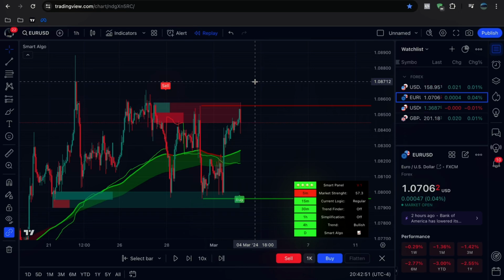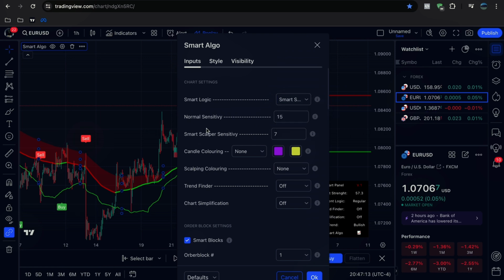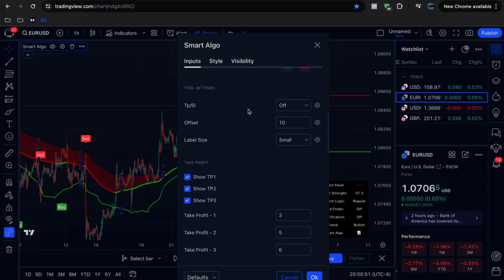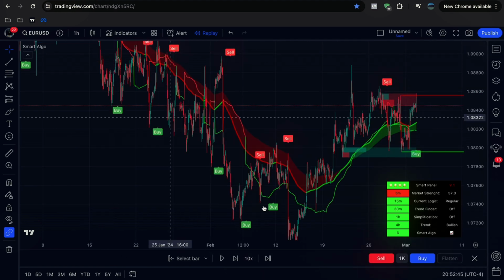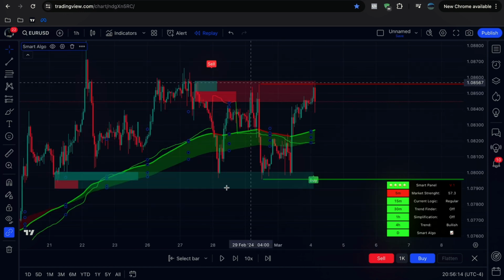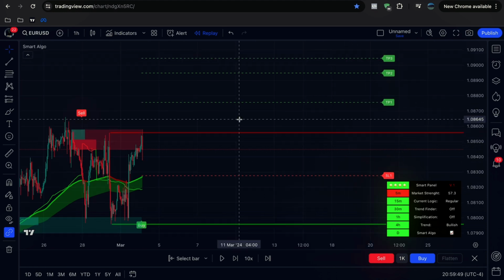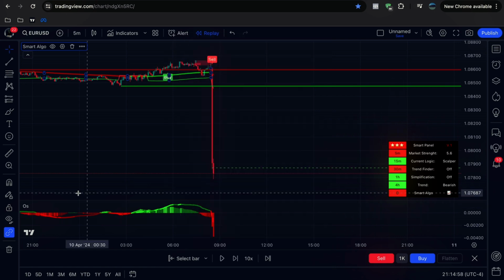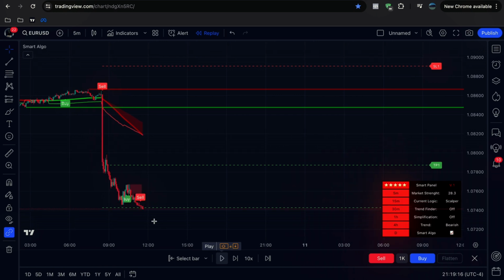The EASIEST Trading Strategy Of 2025 | 80% Win Rate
We're excited to introduce the latest update to our Smart Algo indicator - Version 2.0! 🎉

Are you looking for the best buy and sell indicator on TradingView? Look no further! Smart Algo V.2 brings you enhanced features, improved accuracy, and more powerful tools to make your trading experience smoother and more profitable.